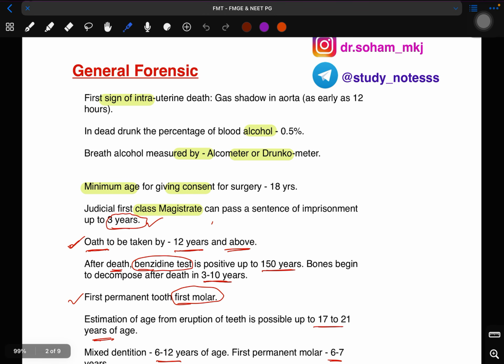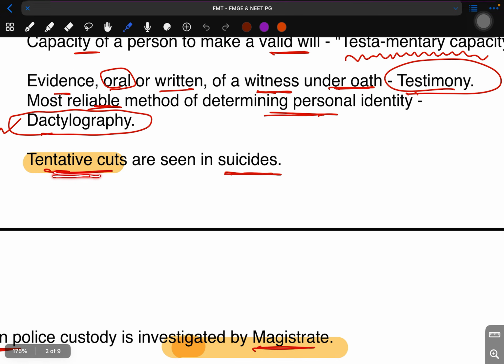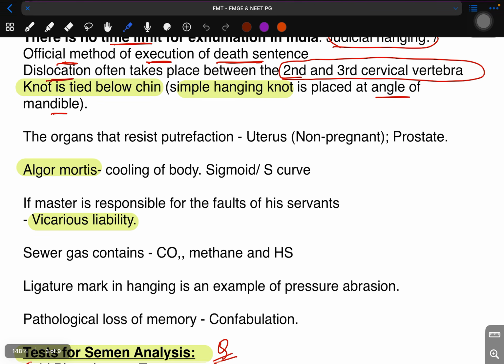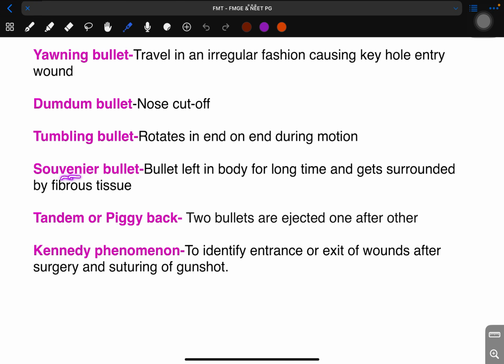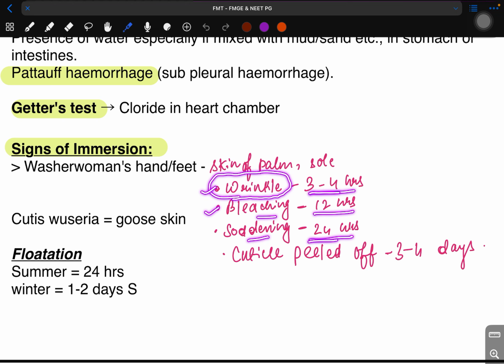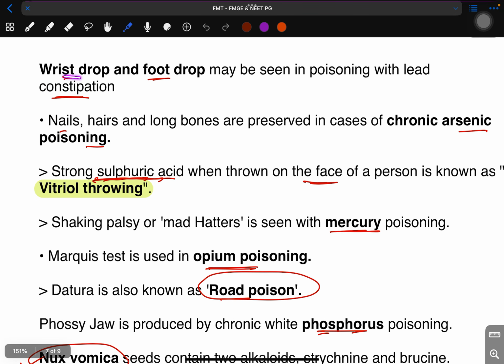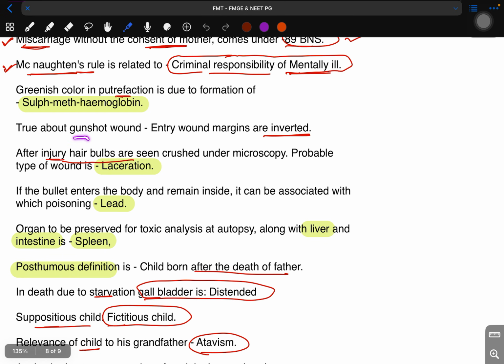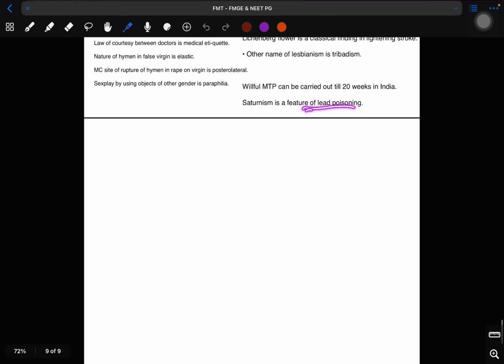Forensic Medicine RAPID REVISION in 8 pages 🎯 | FMGE & NEET PG | Score 15+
Get exam-ready with this power-packed rapid revision session on Forensic Medicine, designed specifically for FMGE and PG entrance aspirants (NEET PG, INICET, NEXT). In this high-yield video, we cover all the most important topics
📚 Ideal for last-minute prep, this video helps you retain key facts, boost accuracy, and save revision time before the exam.
🚀 Quick, concise, and exam-focused — exactly what you need to score high in Forensic Medicine!